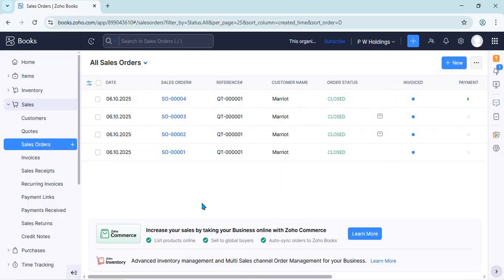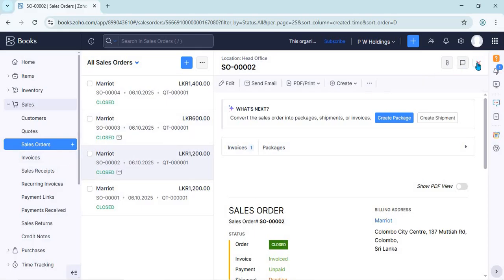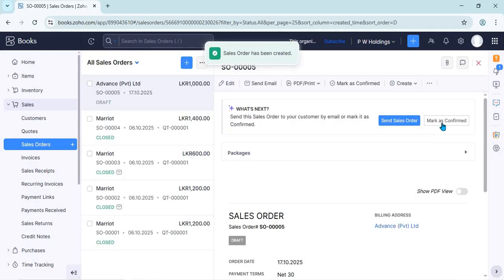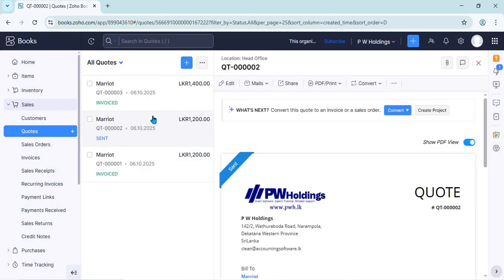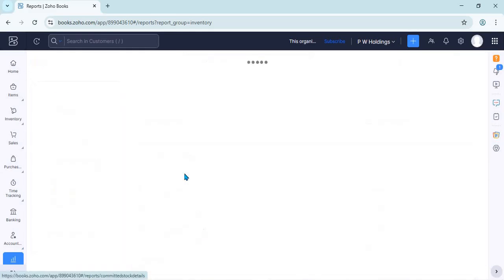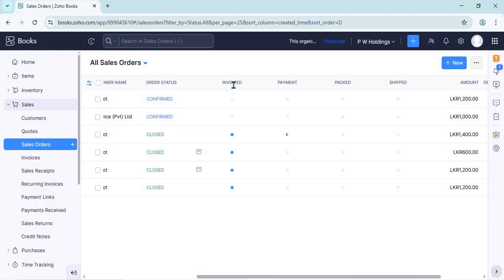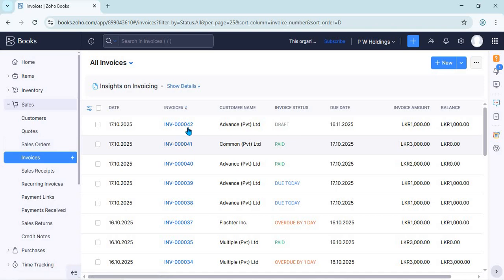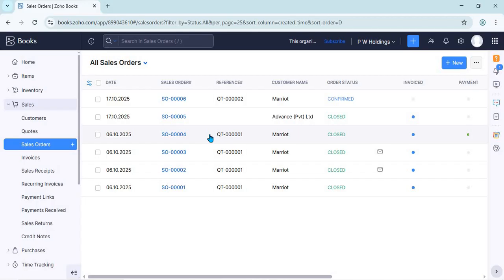Sales Order in Zoho Books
Learn how to create and manage sales orders in Zoho Books to streamline your sales process. This tutorial explains how to record customer orders, convert them into invoices, and track order status efficiently. Managing sales orders helps you maintain accurate inventory, improve order fulfillment, and ensure smooth customer transactions.